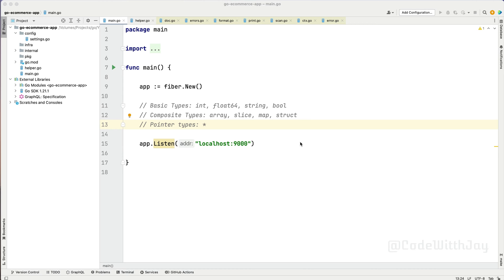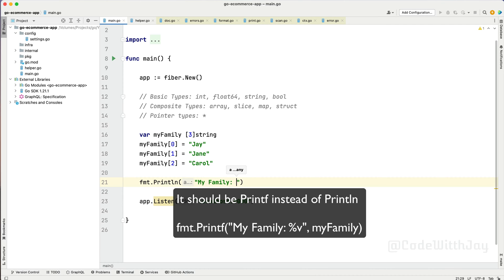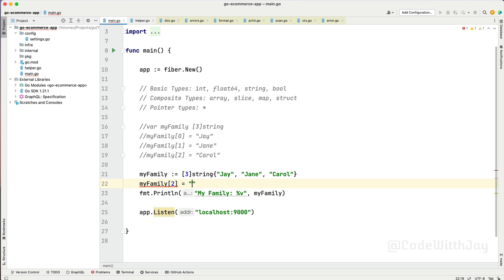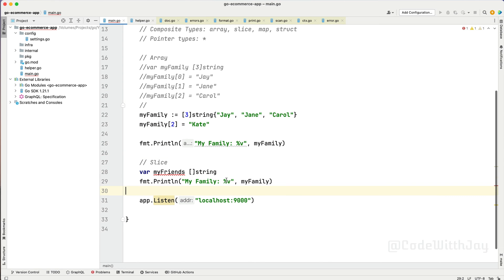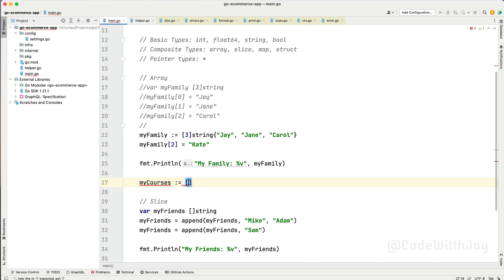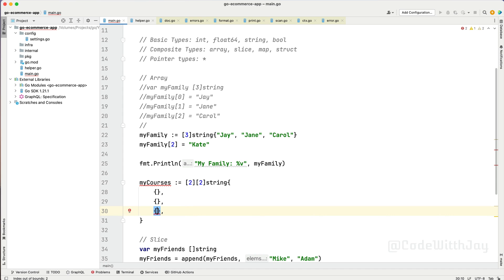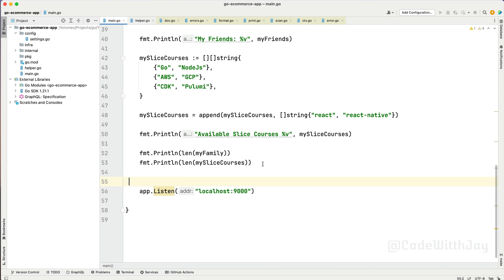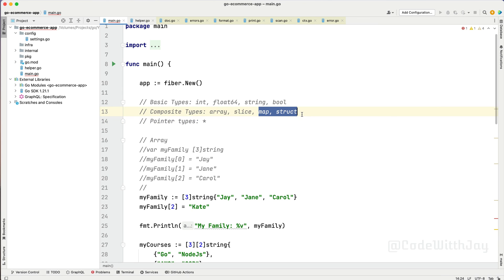Arrays and Slices in Go: What You Need To Know (2024) [Part 6]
Go E-commerce Series is a complete course based on the Go ecosystem where you can learn GO from scratch to a professional level. We will be covering the following topics throughout this series.

- How is Go Ecosystem working
- Go Paradime and style of programming
- Go convention and functional programming
- Build rest API
- Connect with DB using ORM
- Usages of Clean architecture
- How GO performs in the Dev and Production environment
- Elastic Search with GO
- Microservice in GO
- GraphQL with GO
- Go Deployment and Scalability